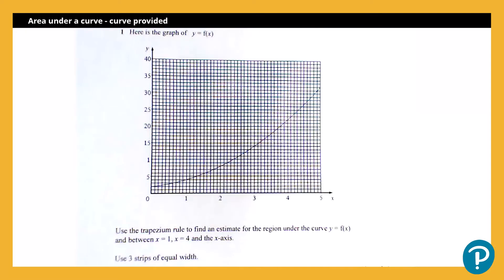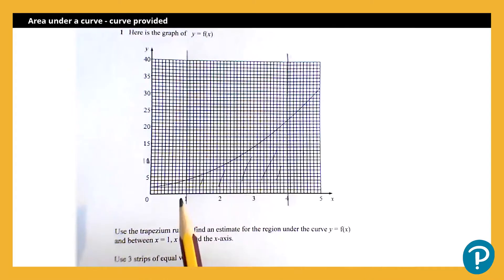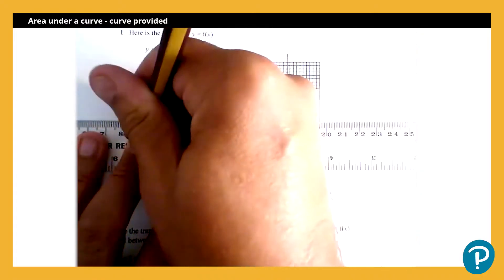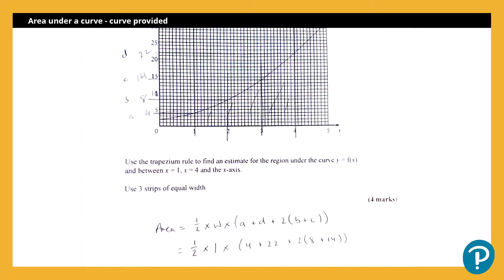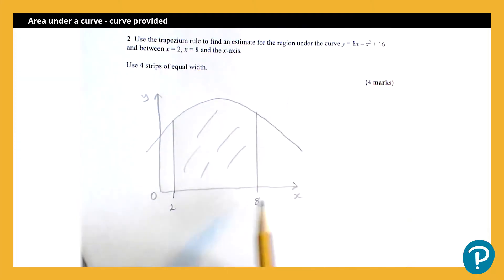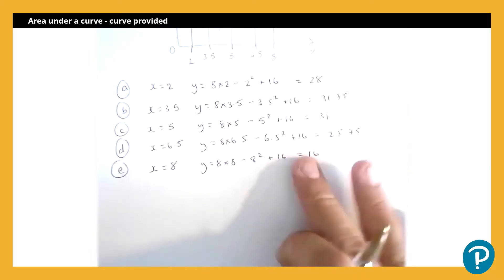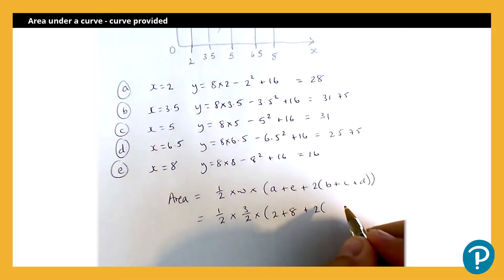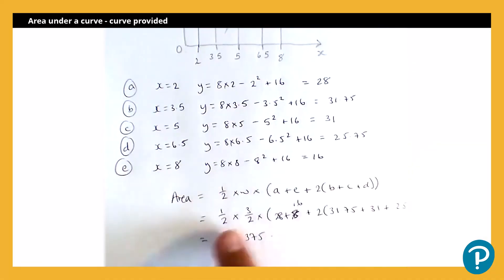Level 2 Extended Maths Certificate: Topic Paper 8 - Area under a curve - curve provided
Practicing for Level 2 Extended Maths Certificate? This walkthrough video helps you with answering questions on area under a curve , where the curve has been provided.